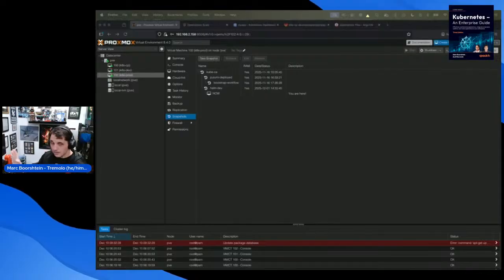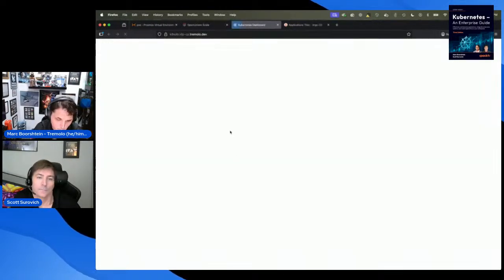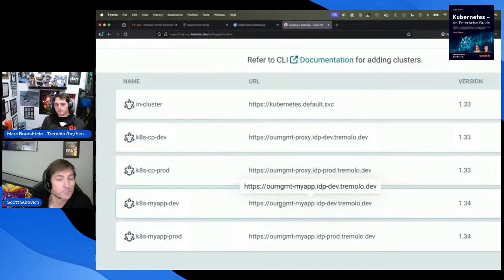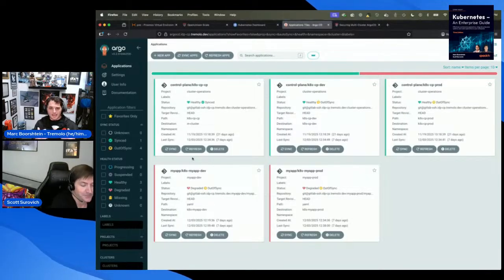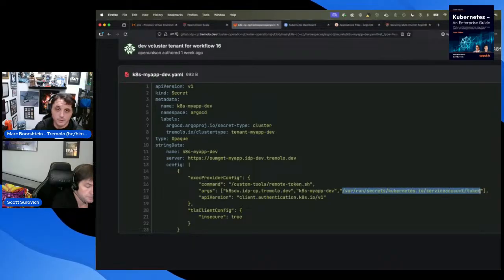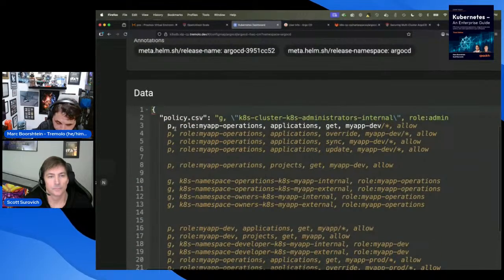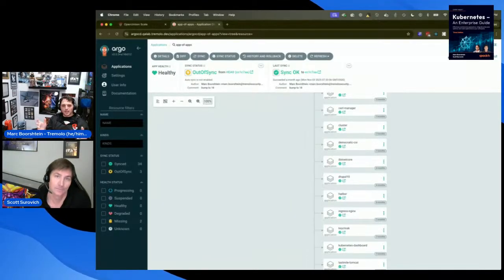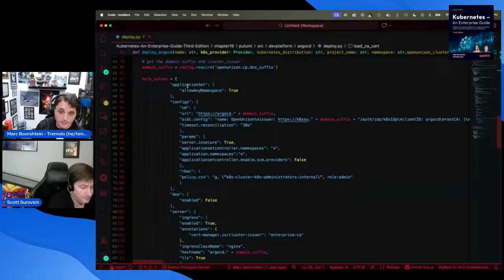Chapter 19 Part IV: Argo CD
We deployed our platform and tenants, now let's look at how Argo CD maintains our infrastructure via GitOps.  We'll look at how ApplicationSets are used to onboard our vClusters, and how we'll securely communicate with remote clusters.